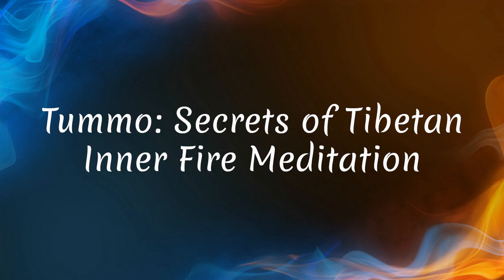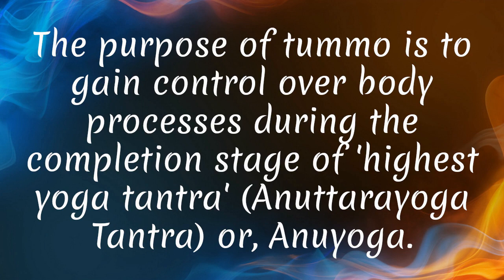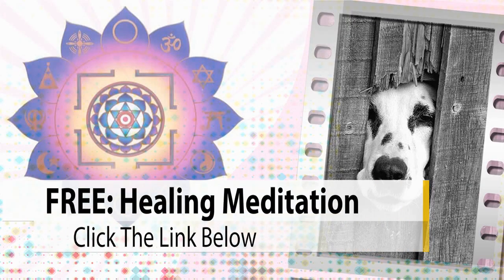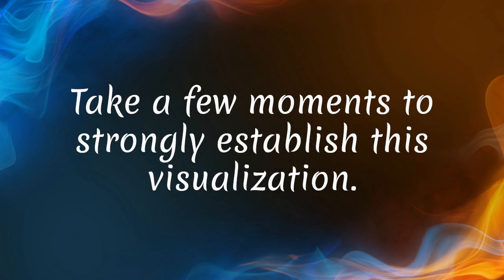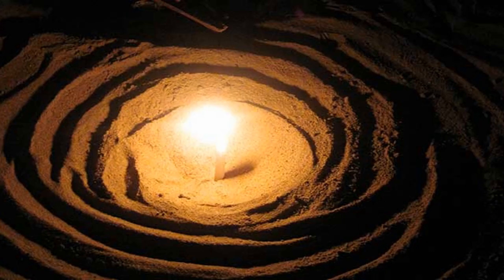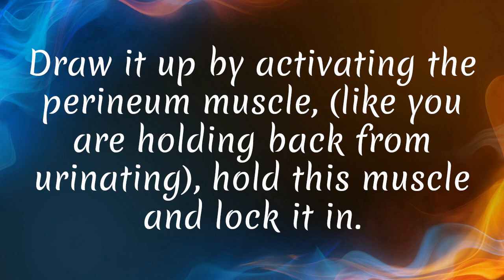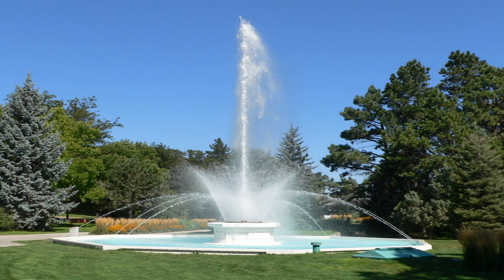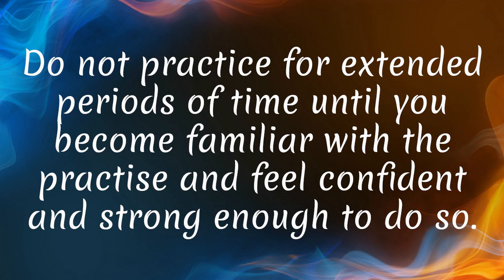Tummo: Secrets of Tibetan Inner Fire Meditation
Tummo, is a form of breathing.

Found in the Six Yogas of Naropa, Lamdre, Kalachakra and Anuyoga teachings of Tibetan Vajrayana. Tummo originally derives from Indian Vajrayana tradition, including the instruction of the Mahasiddha, Krishnacarya and the Hevajra Tantra.
The purpose of tummo is to gain control over body processes during the completion stage of 'highest yoga tantra' (Anuttarayoga Tantra) or, Anuyoga.

During a deity visualization, the physical human body is visualized as completely hollow, made of light and has no internal organs. Furthermore, different systems have different visualizations. In actuality, the "center channel" (dbu ma or avadhuti) is the whole arterial system, or more specifically the aorta.

Beginners Practice Of Inner Fire Meditation.
Firstly sit in an upright and comfortable meditation posture.
Visualize yourself as hollow, like a balloon. Your skin is glowing and brilliant and on the inside there is only empty space.
Take a few moments to strongly establish this visualization.
Visualize a ‘central channel about a 1 cm thick from your perineum, to the crown of your head, and two ‘side channels,' going in through the nostrils, up to the third eye or eyebrow level, and then going down either side of the central channel, merging at just below the navel.
Imagine your breath energy going down the two side channels and merging into the central channel just below the navel (about a few centimeters in front of the spine).
Imagine a very small and very hot ball of light in the central channel, and your breath ignites this fiery ball ,and makes it extremely hot.
Now hold the breath there in that ball of heat at the navel, for 5 to 15 seconds.
Stop immediately and breathe normally if you get dizzy or lightheaded.
As you are holding the breath inside the central channel at the small ball of heat just below the navel, draw energy up from below, and down from above, and lock and trap it in the ball of heat. Draw it up by activating the perineum muscle, (like you are holding back from urinating), hold this muscle and lock it in.
Simultaneously swallow some saliva down, to get the feeling of pushing down on the ball of heat at the navel, and lock it in.
Now release all the energy you have created, straight up through the central channel, and bursting out the top of your head like a fountain.
As the energy rushes up through the central channel, it blows away any blockages in all the chakra from the solar plexus, the heart, the throat, the third eye and crown chakra. this energy cleanses and purifies your entire body mind system.
You can also imagine releasing the energy into parts of your body you need to heal.
Repeat the steps …try Inner Fire Meditation for 2 to 5 minutes to begin with.
Do not practice for extended periods of time until you become familiar with the practice and feel confident and strong enough to do so.

Spottydogg Creatives is a participant in
the Amazon Services LLC Associates Program,
provide a means for sites to earn advertising fees by
advertising and linking to amazon.com.